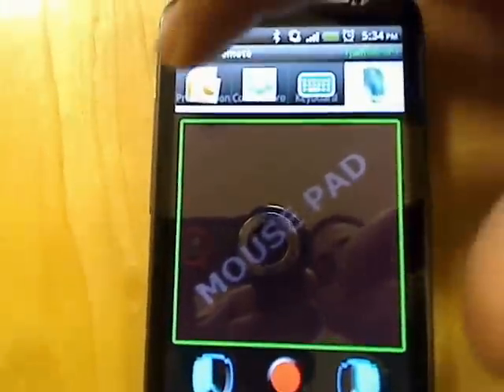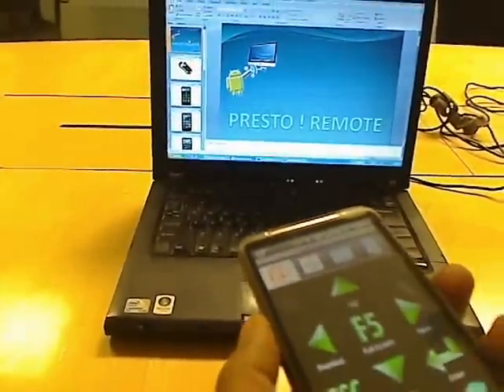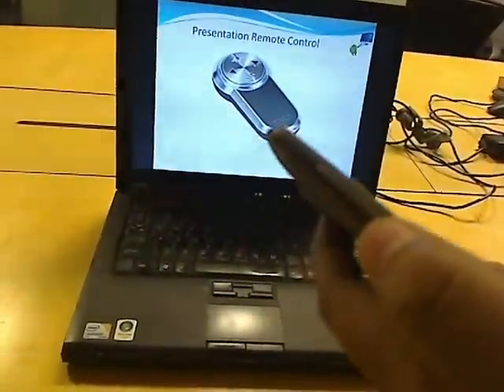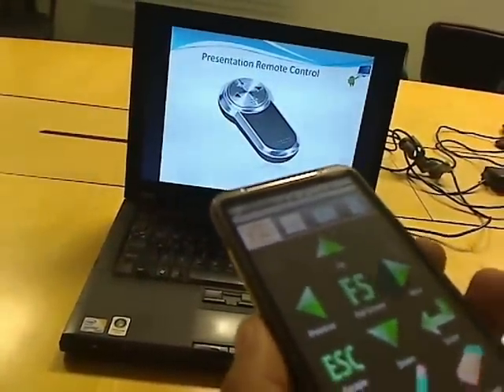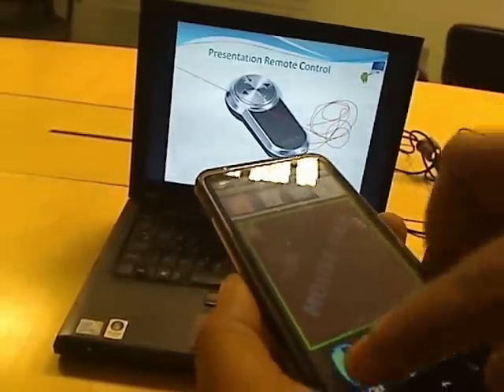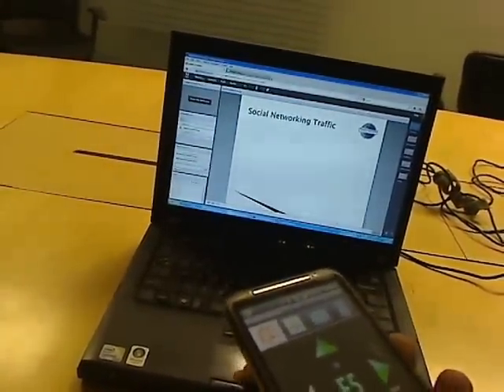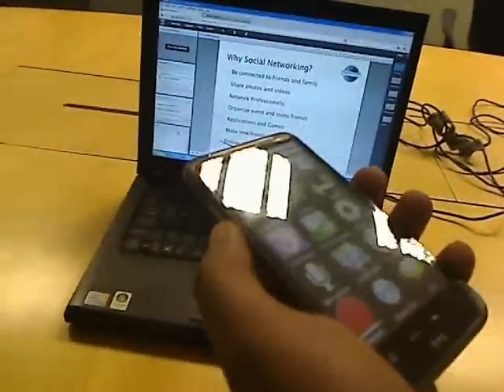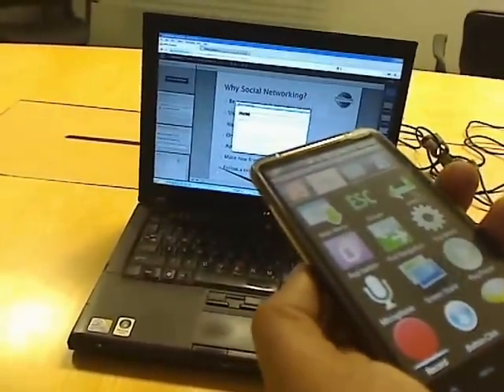Presto! Remote Android App Demonstration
Presto! Remote android application is a very useful application to control the PC from phone via Bluetooth. You can remotely control Powerpoint presentation, Adobe Connect Pro Meeting and Entire PC from phone itself.